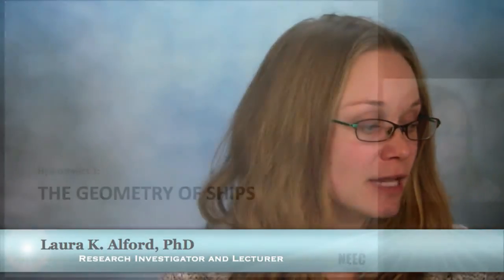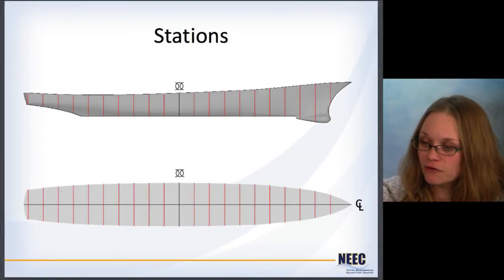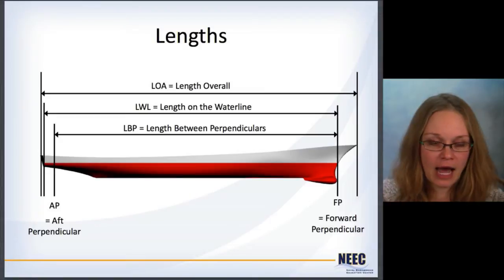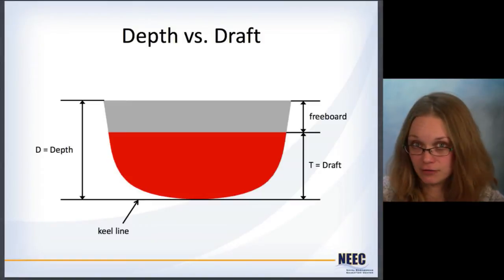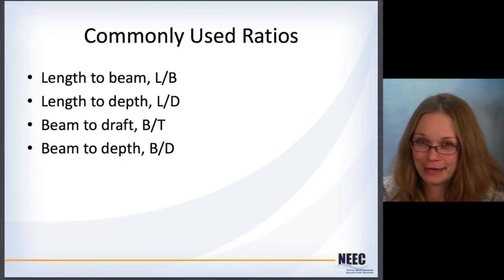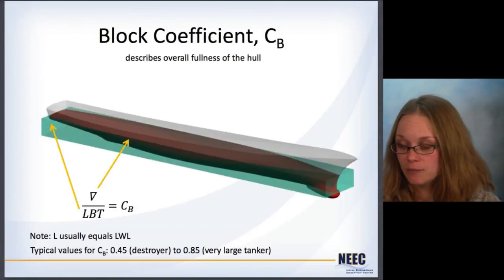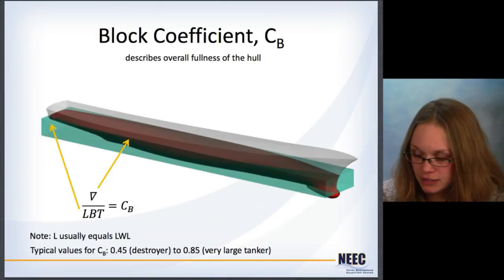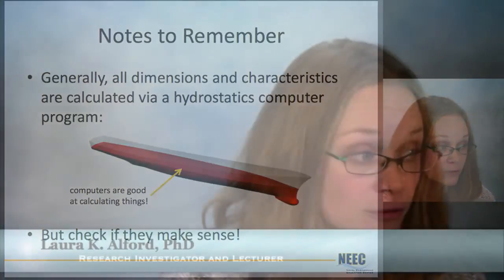Naval Arch 1 The Geometry of Ships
Naval Engineering Education Center (NEEC)
Hydrostatics short course # 1